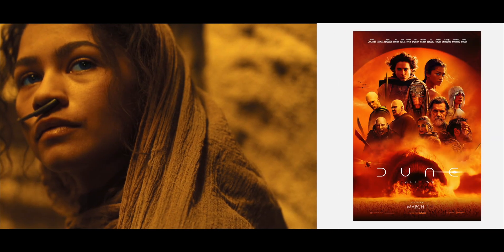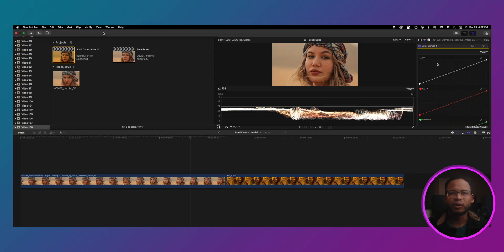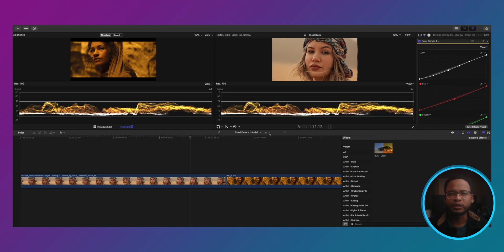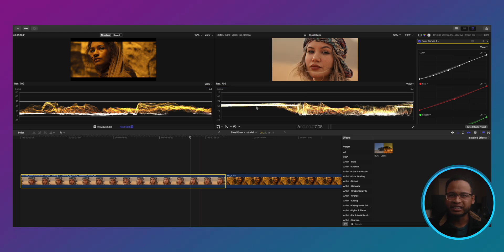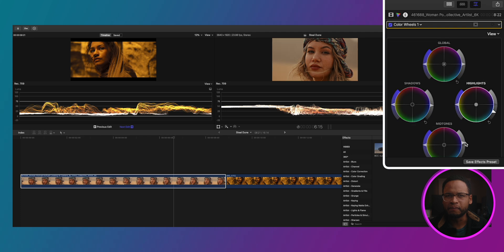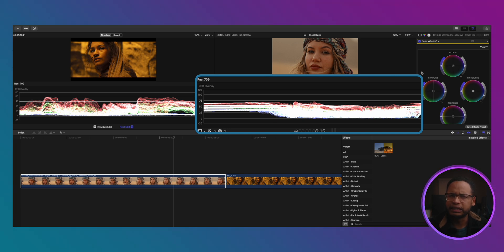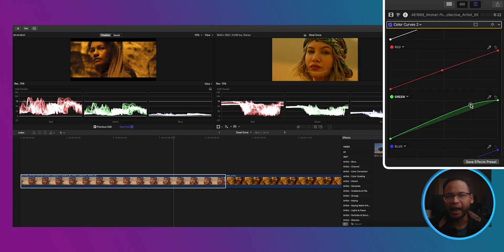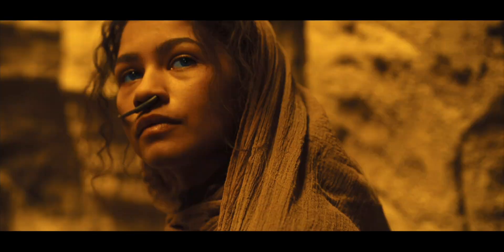Steal the Basic Color Grade of Dune in Final Cut Pro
Copying and matching color grade help you achieve a movie-like look and in this video, I am using a frame from the movie Dune to copy that desert warm muted look.
This is done in two steps and it starts with the tones and then we match the colors.